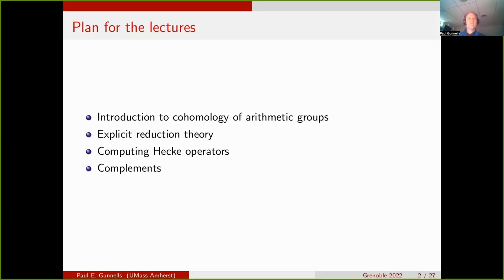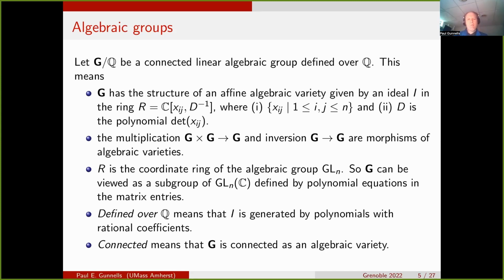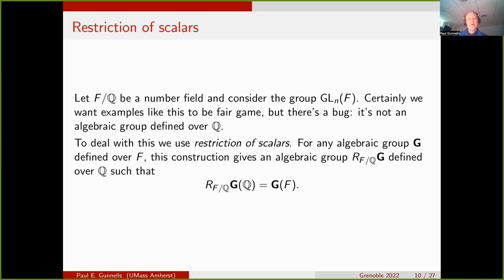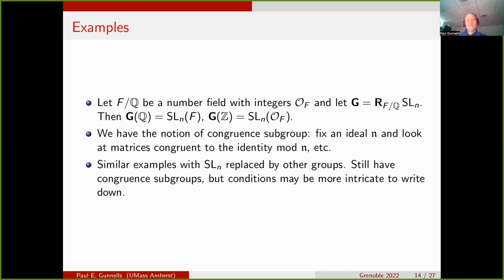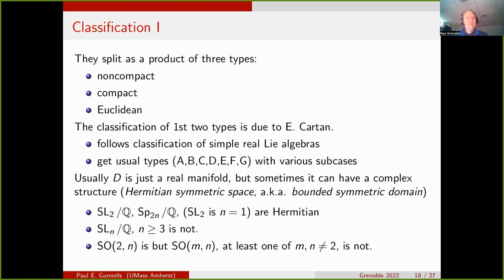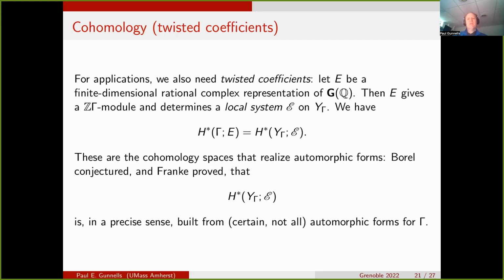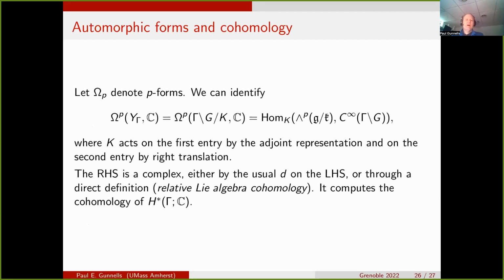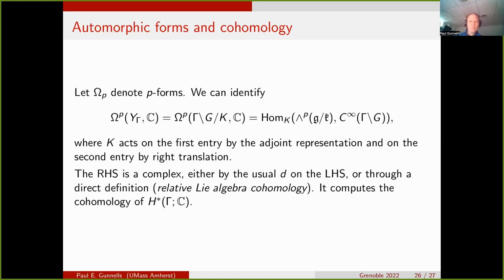Paul GUNNELLS - Cohomology of arithmetic groups and number theory: geometric, ... 1